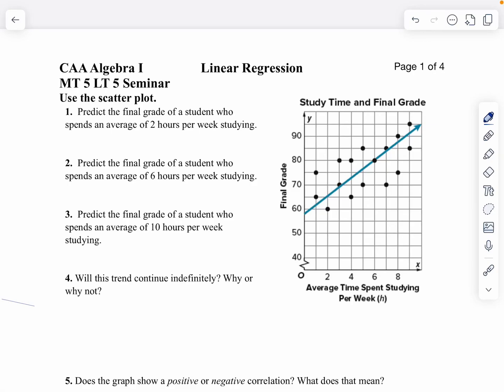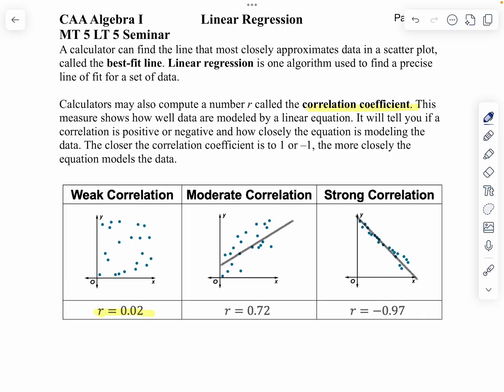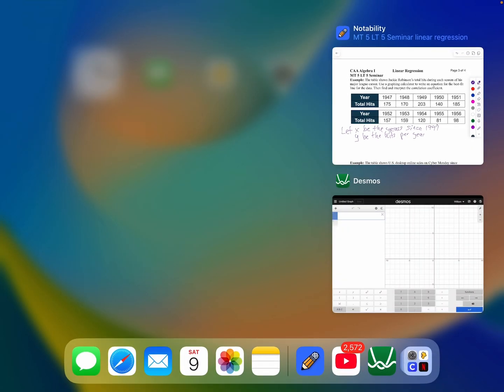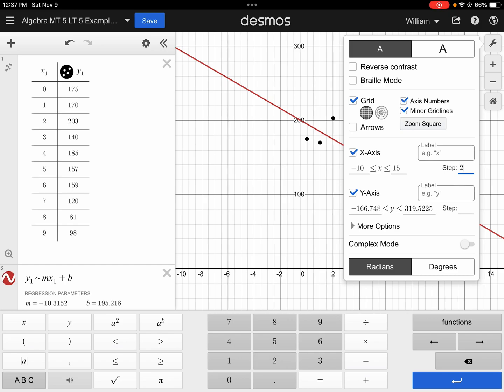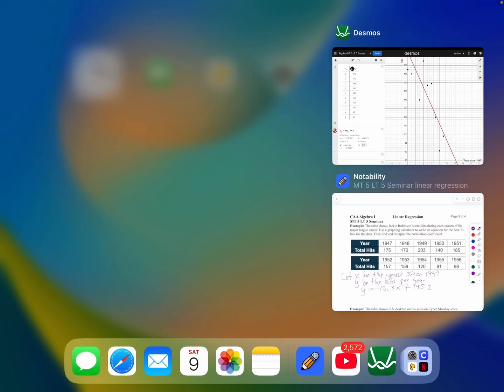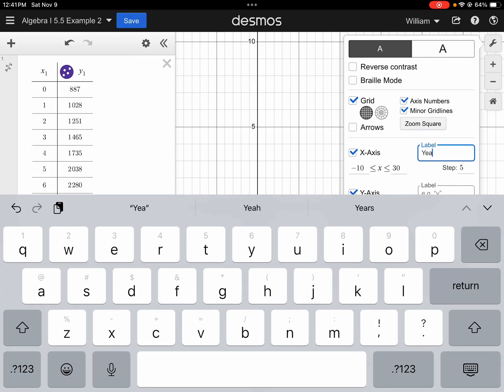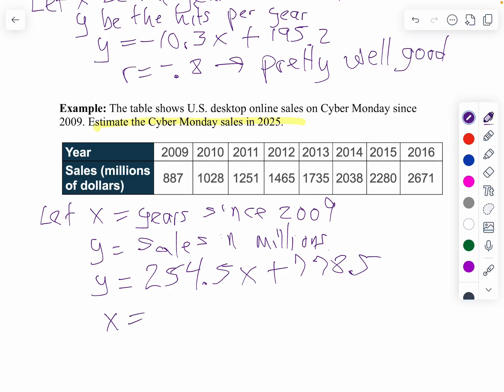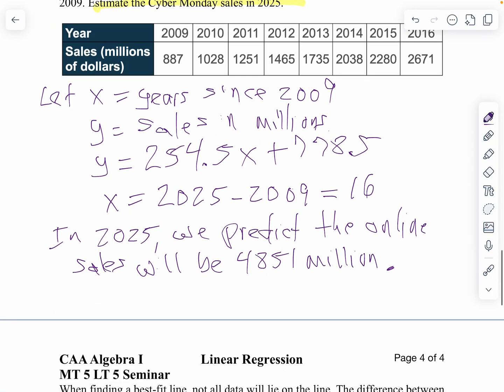MT 5 LT 5 seminar part 1 linear regression ￼